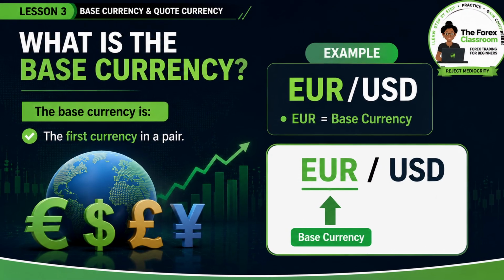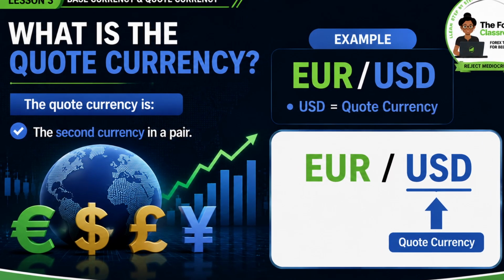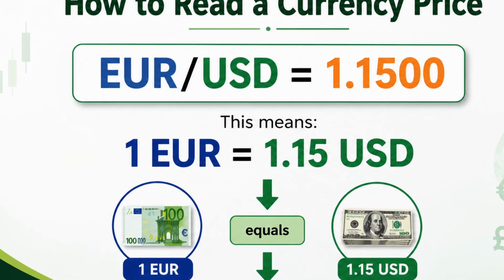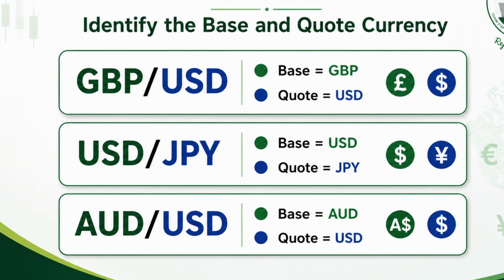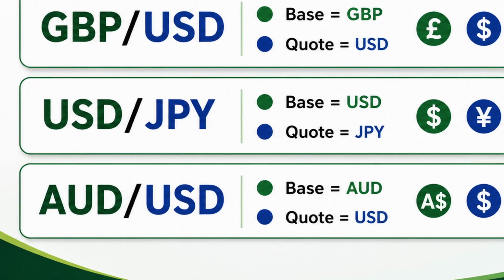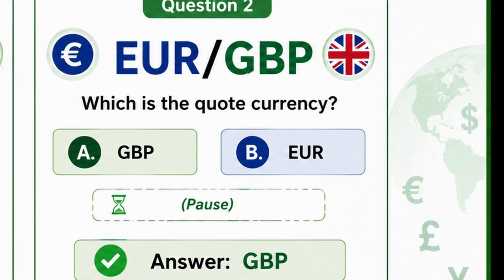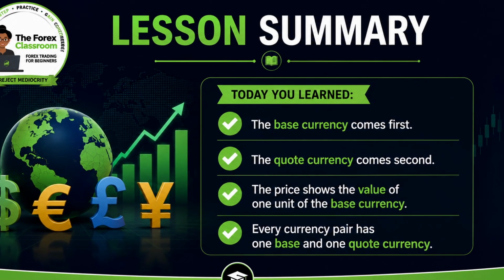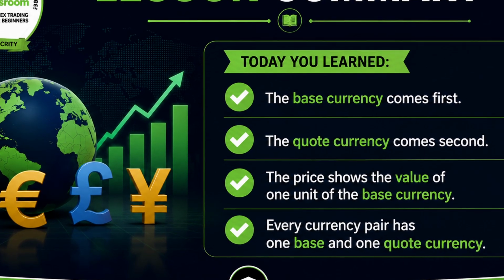Forex for Beginners | Lesson 3: Base & Quote Currency Explained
Learn one of the most important concepts in Forex trading: Base Currency and Quote Currency.

In this beginner-friendly lesson from The Forex Classroom, you'll learn:

✅ What the base currency is
✅ What the quote currency is
✅ How to identify the base and quote currencies in any currency pair
✅ How to read Forex prices correctly using real examples

By the end of this lesson, you'll have a solid foundation for understanding how currency pairs work before moving on to more advanced Forex topics.

If you're new to Forex, this course is designed to help you learn step by step in simple, easy-to-understand language.

📚 Next Lesson: Major, Minor & Exotic Currency Pairs